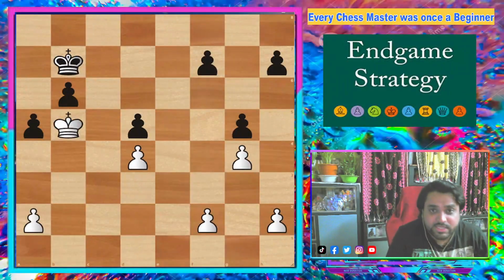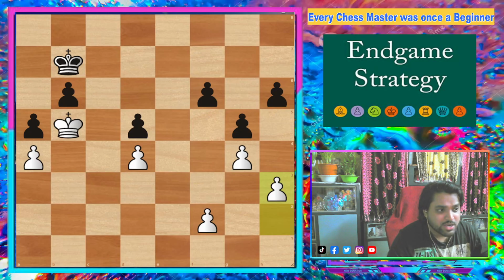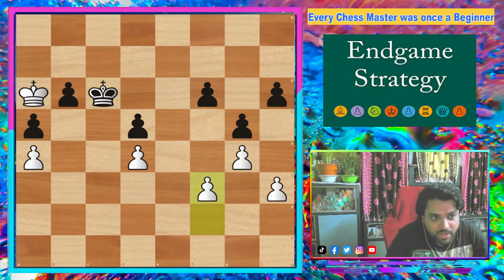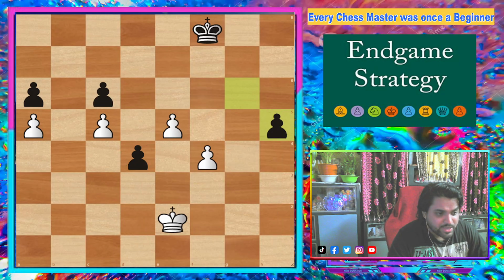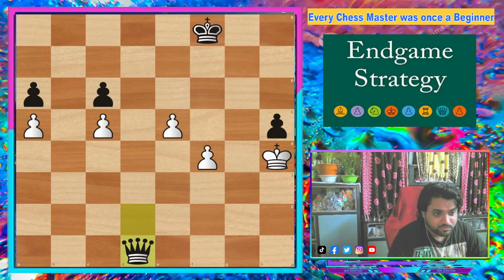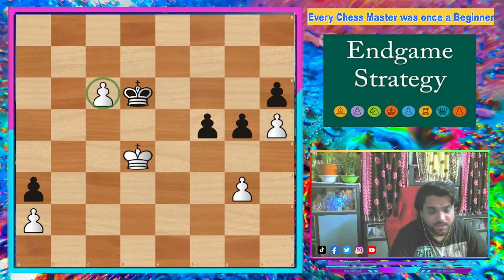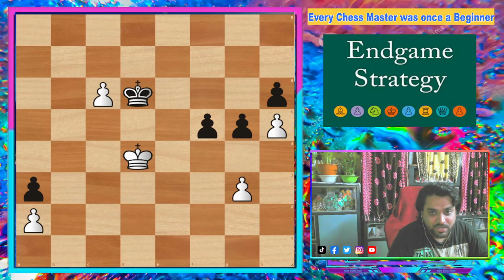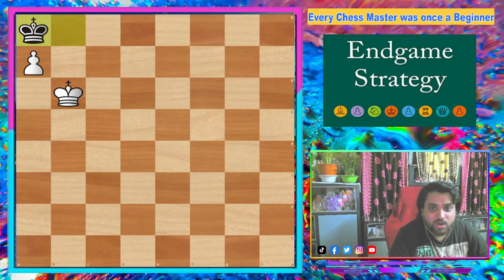"Amazing!! 3 Critical Pawn Endgame Chess Puzzles"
🔍 Welcome to Tirtha's Chess Odyssey! 🌟 In this episode, we delve into the nuances of endgame strategy through three critical pawn endgame puzzles that will challenge and enhance your chess skills. 🏆

🕒 Timestamps:
0:00 - Introduction: Embark on a journey into the heart of endgame mastery.
0:22 - Puzzle 1: Navigate the complexities of the first pivotal pawn endgame.
3:04 - Puzzle 2: Encounter strategic challenges in the pawn endgame
5:45 - Puzzle 3: Uncover the winning moves through the maze

🧠 Can you rise to the challenge and find the optimal moves in these crucial endgame positions? Join us in this chess odyssey to sharpen your tactical insight and strategic finesse! Let the quest for endgame excellence begin! 🚀